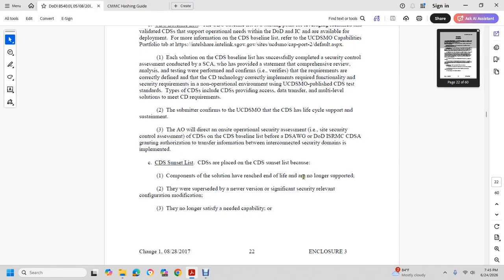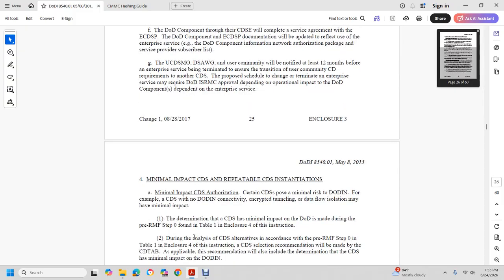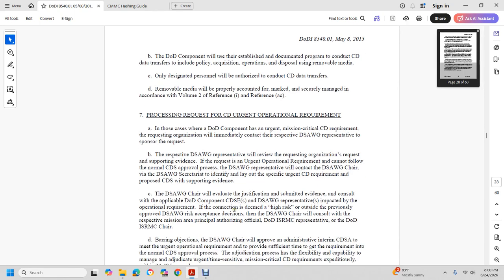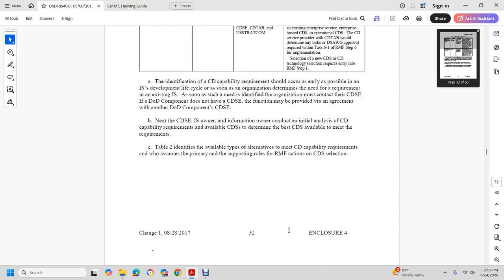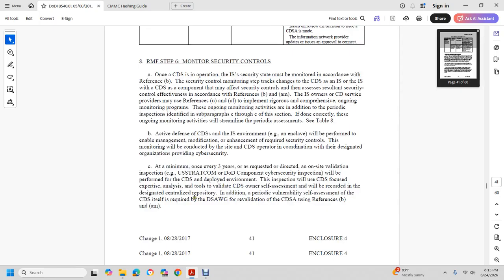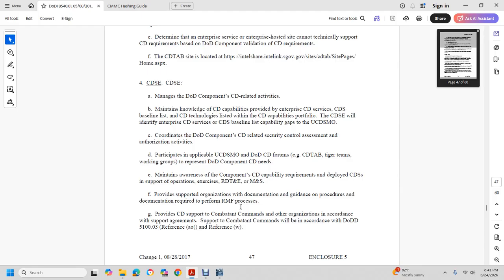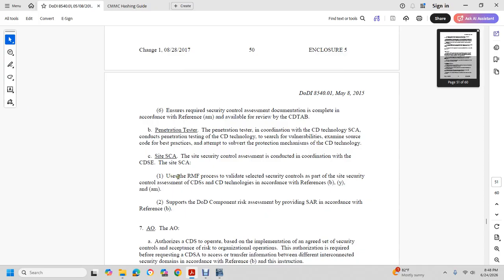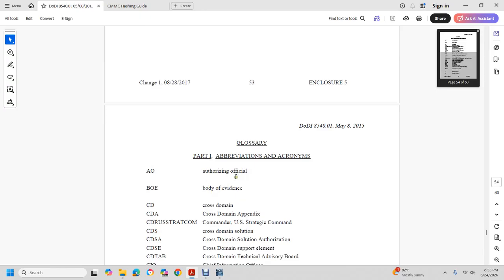DODI CROSS DOMAIN POLICY PART 2